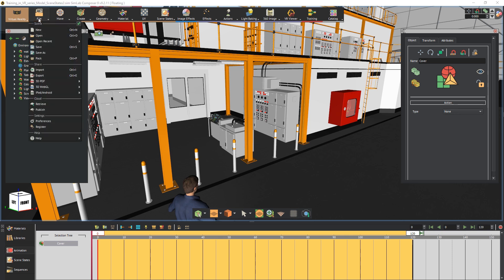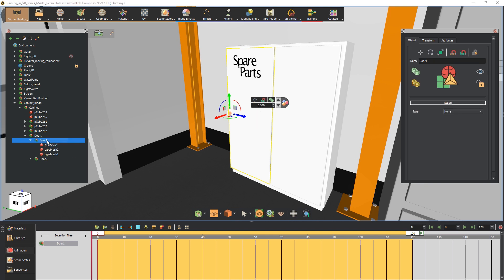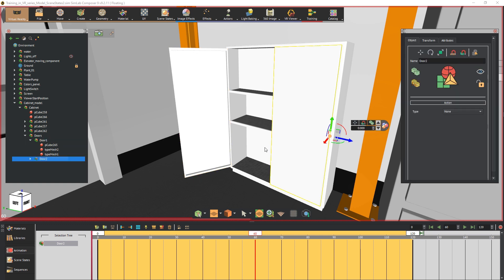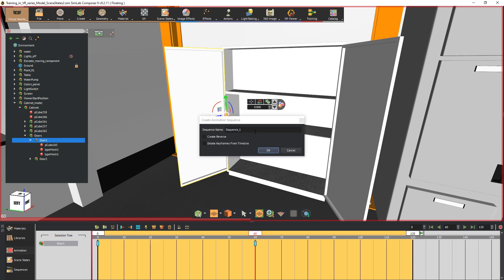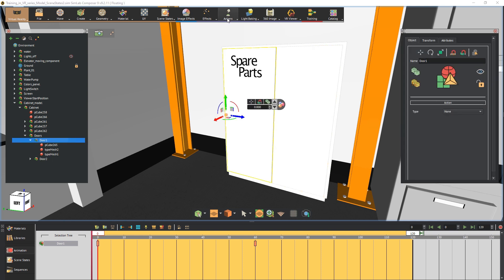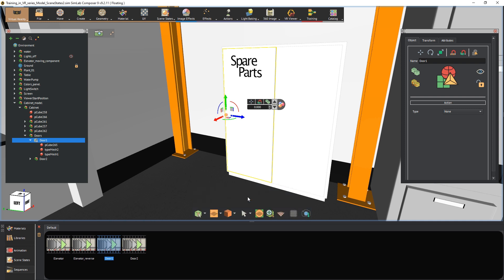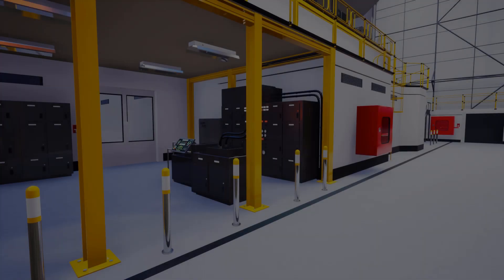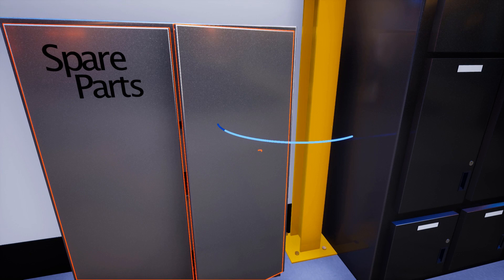How to Build Your First Interactive VR experience - Grabbable Sequence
Grabbable sequence is a tool that allows you to control an animation interactively inside the VR experience.

So instead of clicking on a door to open, with grabbable sequence you can use your hand to open it, and you leave it at the angle you want.

Imagine the power this can give you in simulating a mechanical environment in VR

This tutorial shows how easy it is to create Grabbable sequences in SimLab Composer.